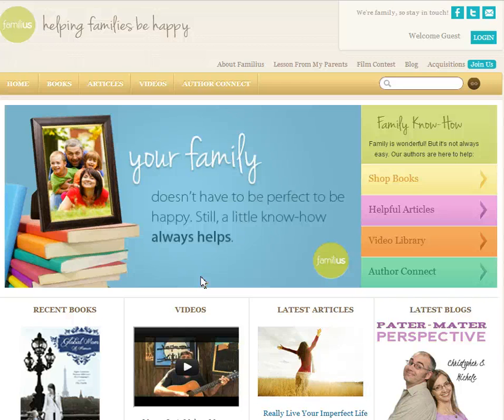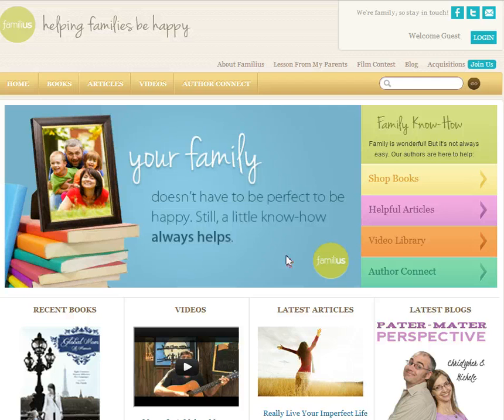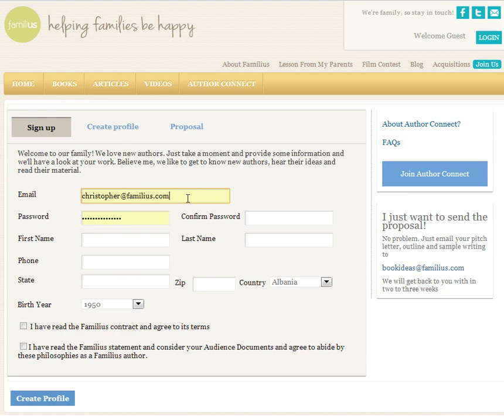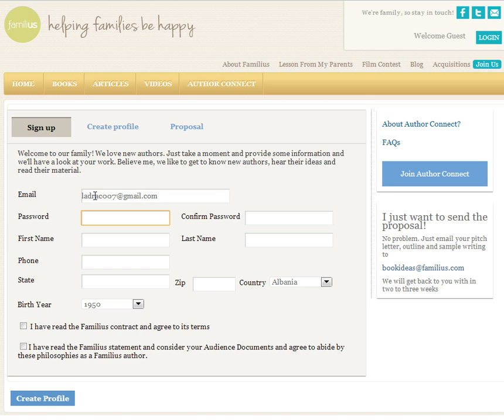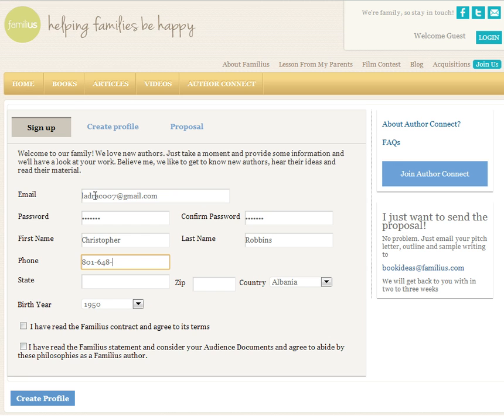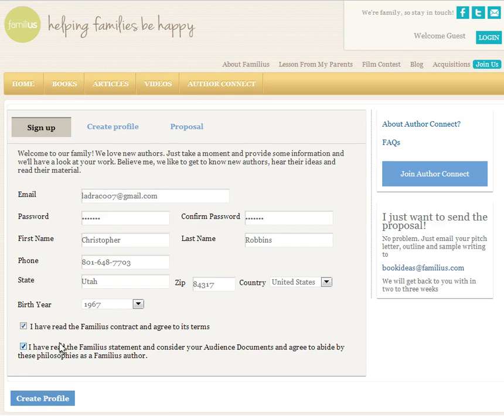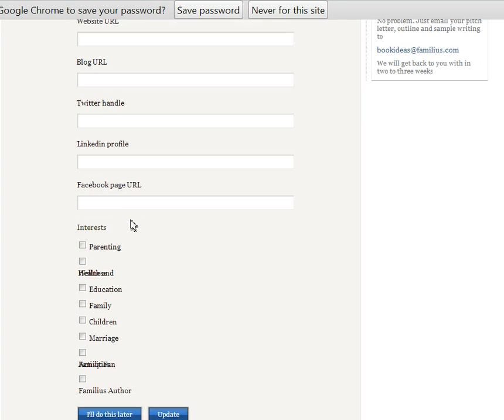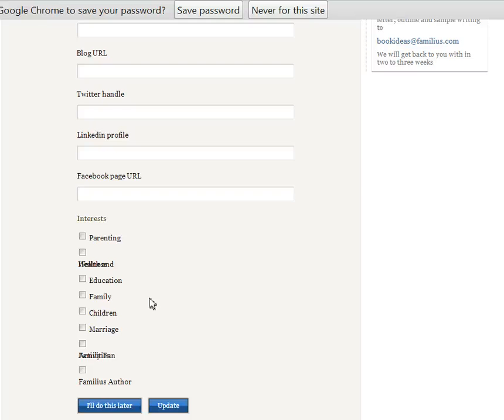Screencast by PaterFamilius from Screenr.com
Christopher Robbins, the Pater Familius of Familius.com shares how to create an author profile Familius.com.